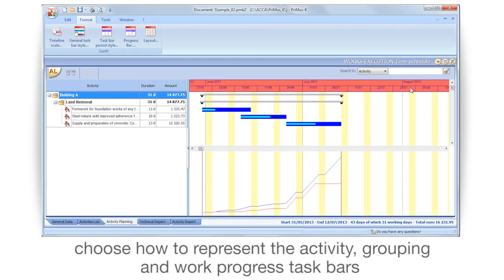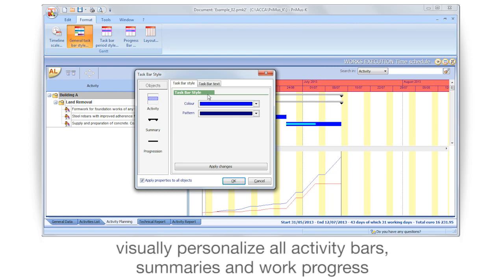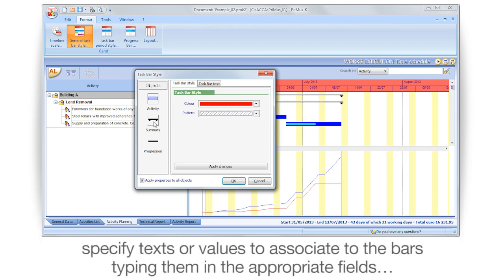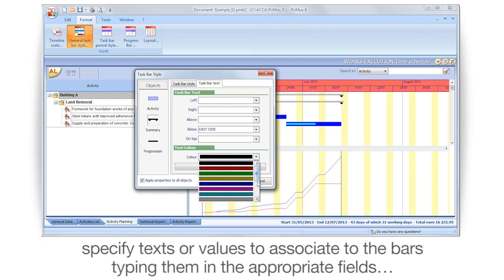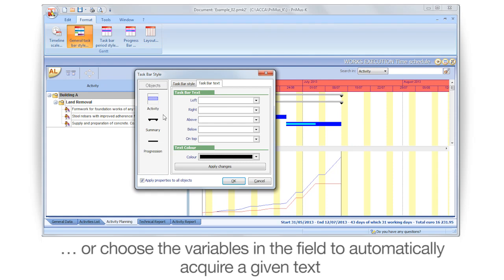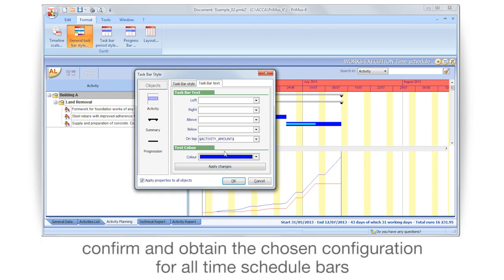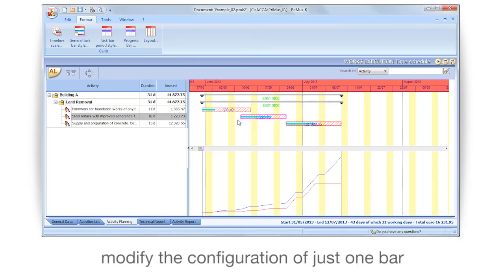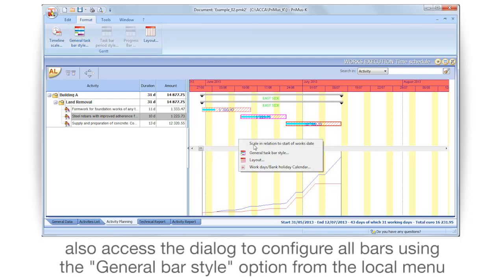PriMus KRONO Tutorial - General bar style - ACCA software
Discover how to work with the Activity, Summary and Progression task bar style general settings. with PriMus KRONO the software for extracting material quantities directly from CAD drawings or Raster images. Discover more about PriMus KRONO and its interesting Pay As You Go license subscription plans